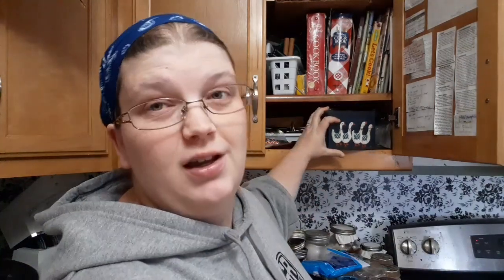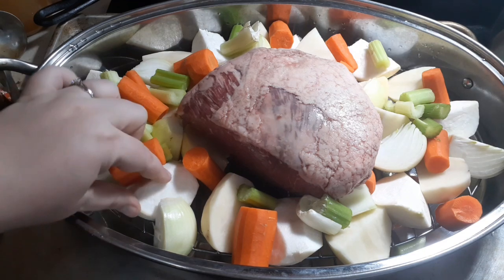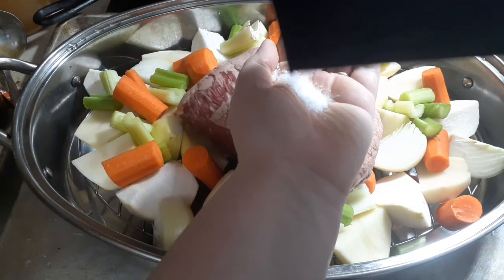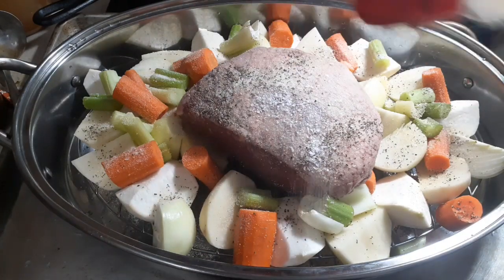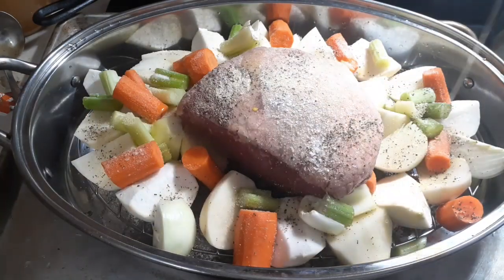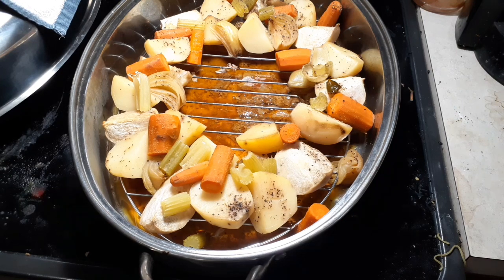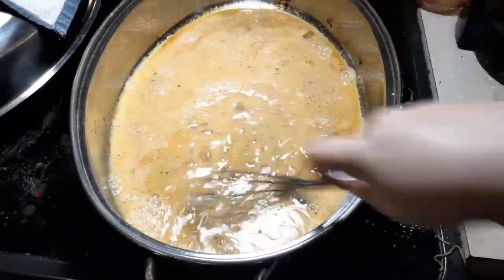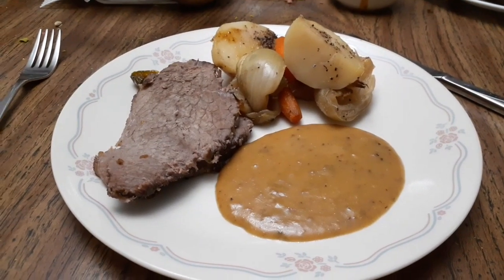Traditional Pot Roast Recipe - Just Like Grandma Made!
You will need:
1 beef roast, about 2 or 3 pounds
A few potatoes
A few carrots
A couple onions
Some celery
Same and pepper
Onion powder and garlic powder
Hot peppers (optional)
Cornstarch or flour for thickening
Milk (for a creamy gravy)

Tell me what variation YOUR grandma made! And was she Grandma? Nana? Nonna? Gigi?